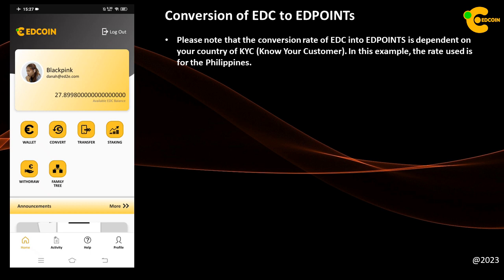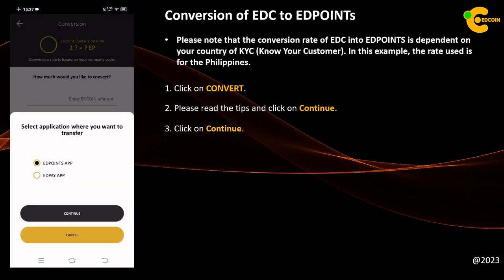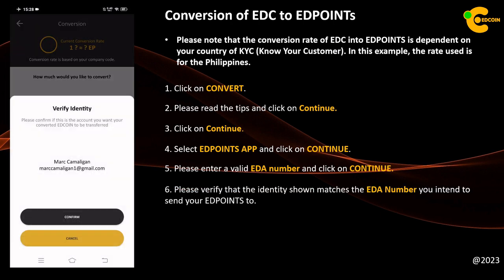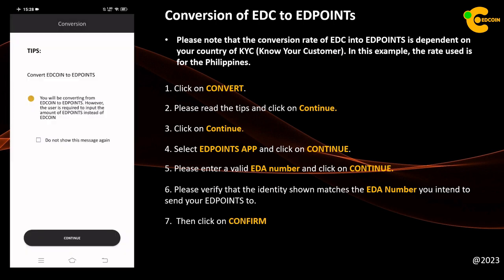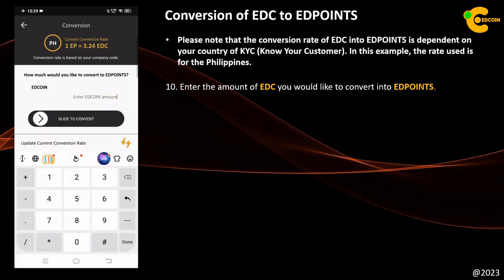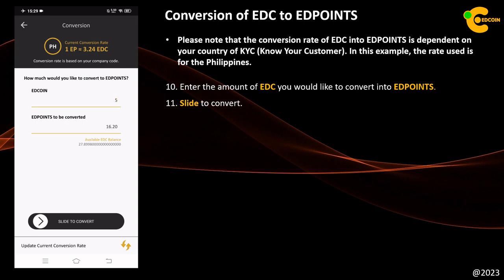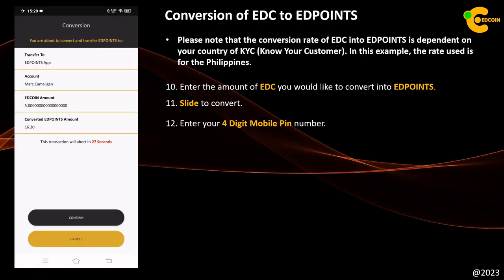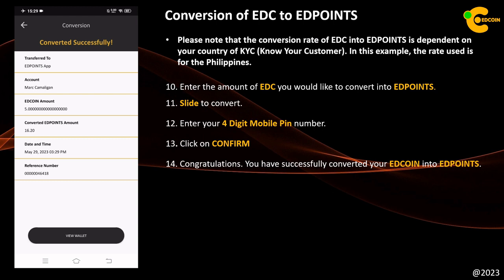49) EDCOIN APP EDC to EDPOINTS Conversion Tutorial - June 2023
Welcome to the EDCOIN App tutorial for the conversion of EDC to EDPOINTS.

The MASTER EDCOIN WALLET @ ME WALLET is the all-in-one wallet for all things EDCOIN.

Please note that the conversion rate of EDC into EDPOINTS is dependent on your country of KYC (Know Your Customer).  In this example, the rate used is for the Philippines.

1. In your EDCOIN App, click on CONVERT.

2. Please read the tips. This will allow you to convert your EDCOIN and transfer it to your EDPOINTS APP.

3. Click on CONTINUE

4. Select EDPOINTS APP and click on CONTINUE.

5. Please enter a valid EDA number.  An example EDA number and identity is used in this tutorial. Then click on CONTINUE.

6. Please verify that the identity shown matches the EDA Number you intend to send your EDPOINTS to.

7. Then click on CONFIRM.

8. You will be converting EDCOIN to EDPOINTs.

9. Click on CONTINUE to convert EDCOIN into EDPOINTS.

In this screen, you will need to enter your EDC that you want to convert into EDPOINTS.

10. Enter the amount of EDC you would like to convert into EDPOINTS.

In this example, we enter 5 EDC. The conversion into EDPOINTS is shown.

11. Slide to CONVERT.

12. Enter your 4 digit MOBILE PIN number.

You will see the final screen and a summary of your intended conversion, for your final confirmation.

Please check and confirm this within 30 seconds.

13. Click on CONFIRM.

14. Congratulations. You have successfully converted your EDCOIN into EDPOINTS.